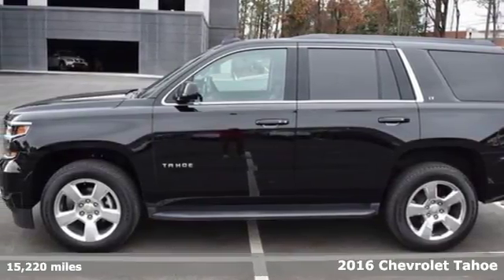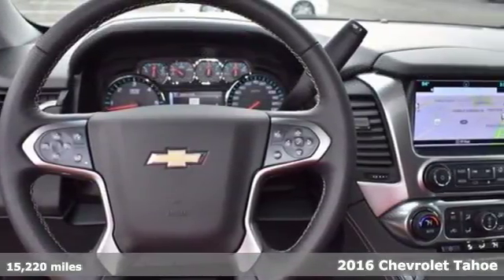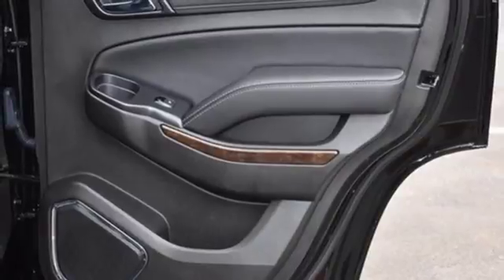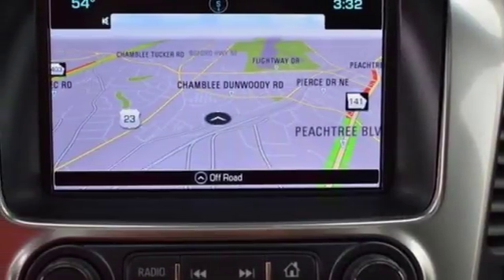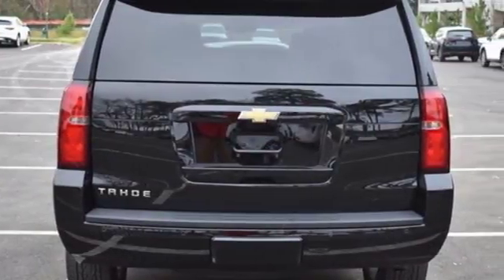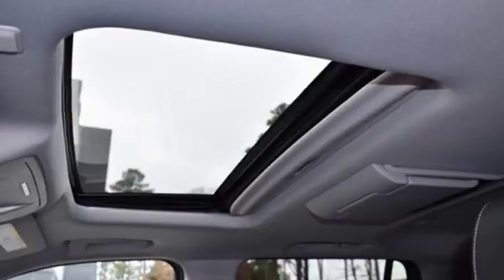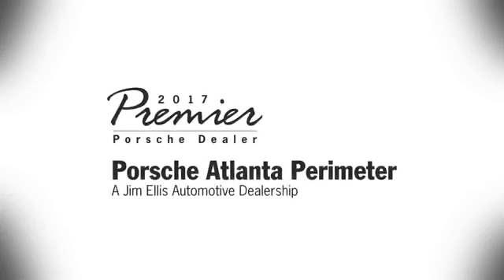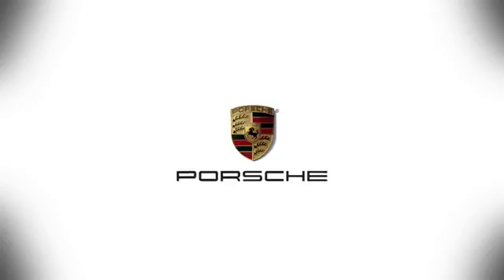Used 2016 Chevrolet Tahoe Atlanta Alpharetta, GA P14047A - SOLD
Year: 2016
Make: Chevrolet
Model: Tahoe
Trim: LT
Engine: EcoTec3 5.3L V8
Transmission: 6-Speed Automatic Electronic with Overdrive
Color: Black
Interior: Jet Black
Mileage: 15220
Stock #: P14047A
VIN: 1GNSCBKC5GR444474

Address:
4006 Carver Drive